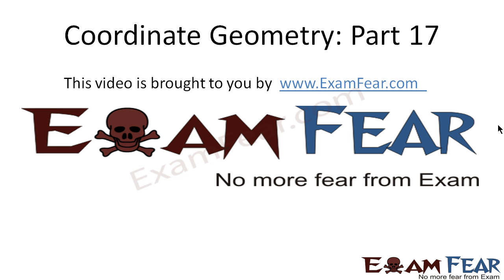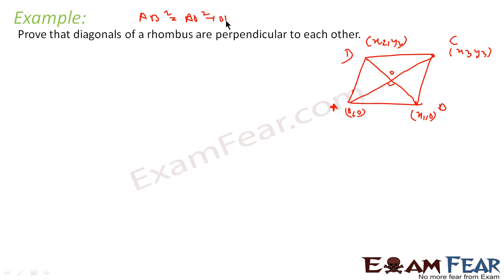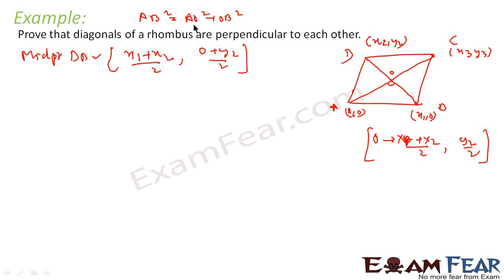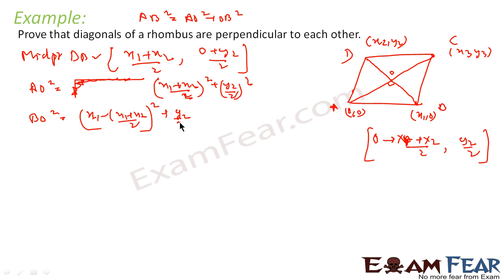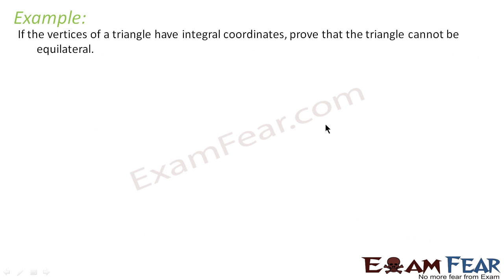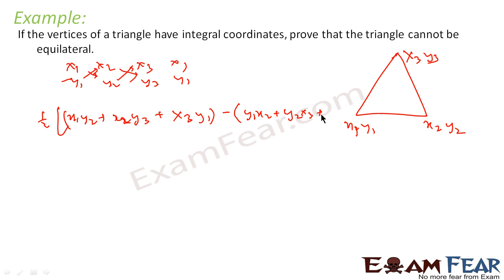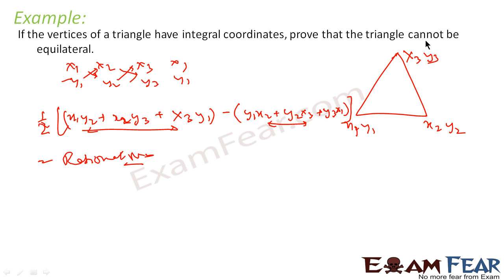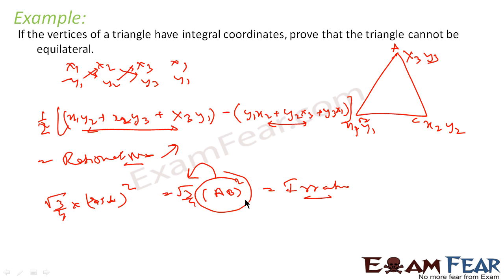Maths Coordinate Geometry part 17 (Examples) CBSE class 10 Mathematics X